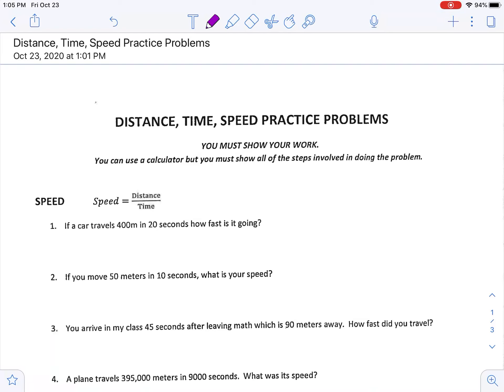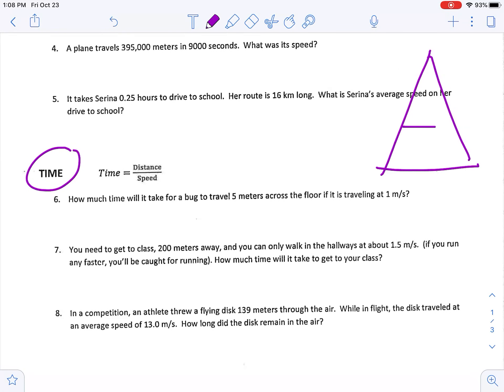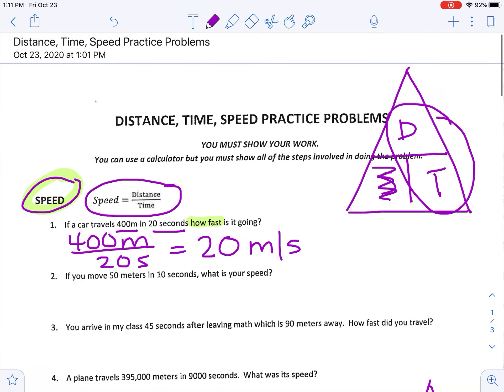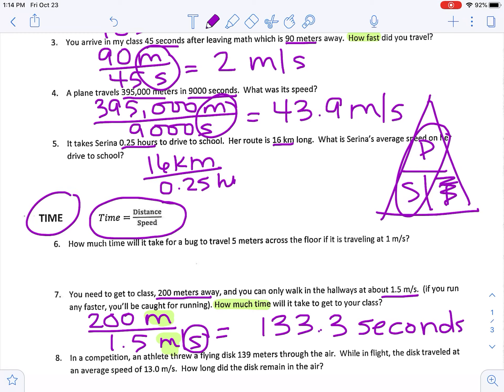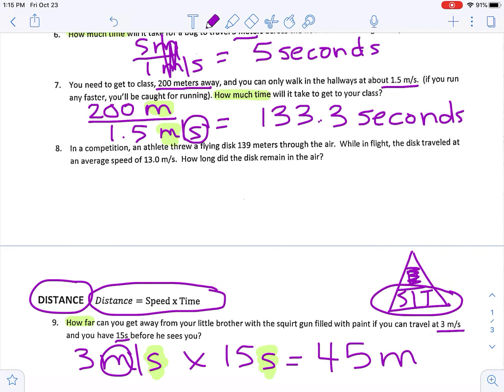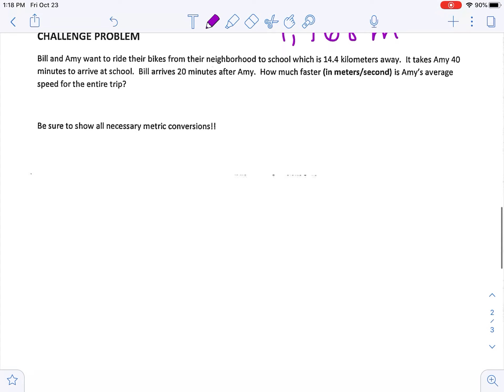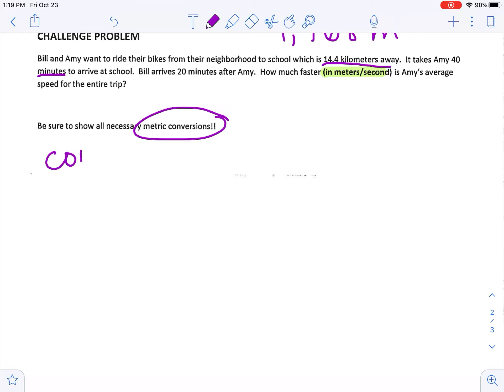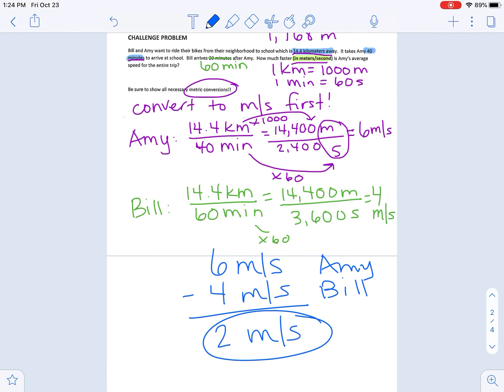Distance, Speed, Time Practice